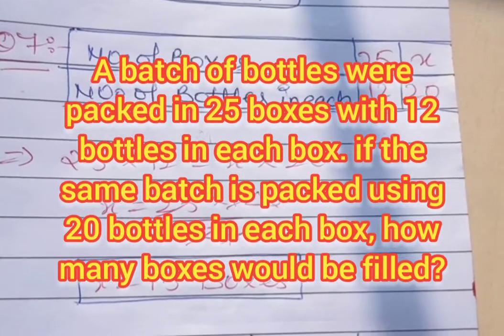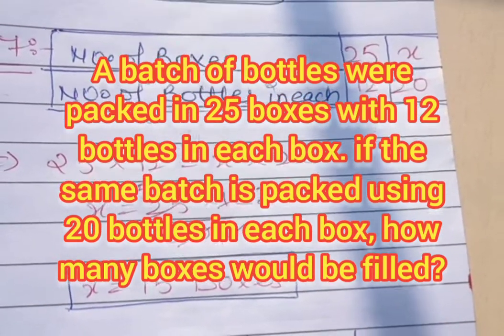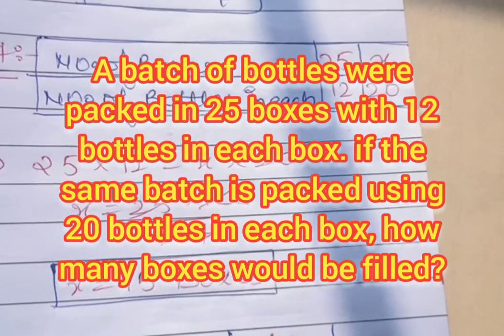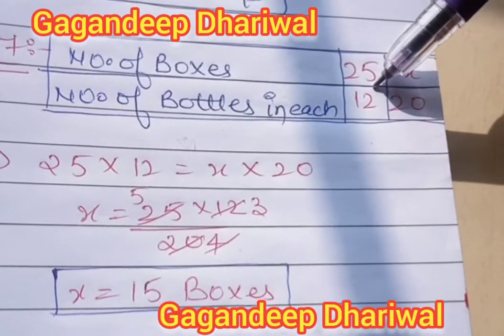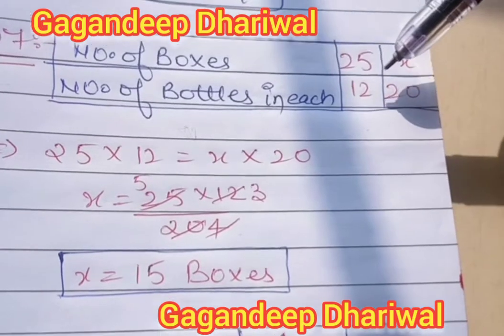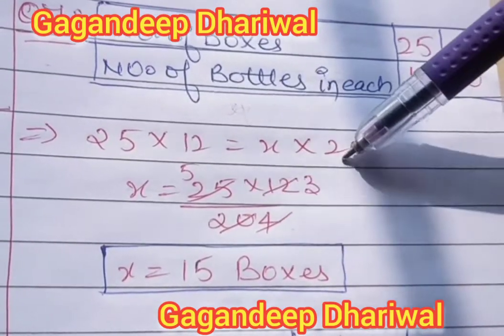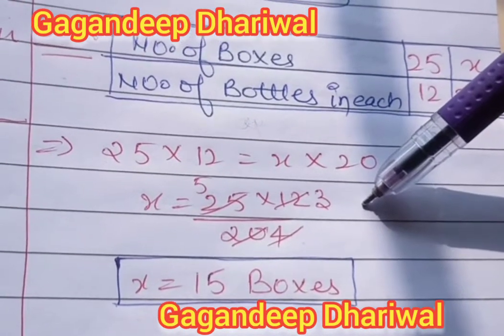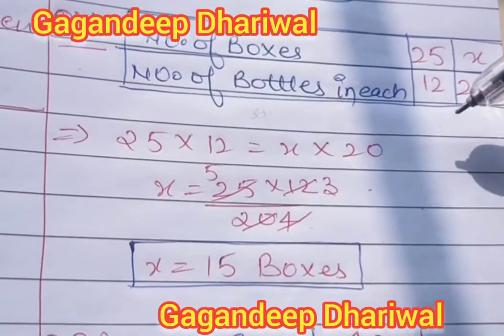A batch of bottles were packed in 25 boxes with 12 bottles in each box. if the same batch is packed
A batch of bottles were packed in 25 boxes with 12 bottles in each box. if the same batch is packed using 20 bottles in each box, how many boxes would be filled?